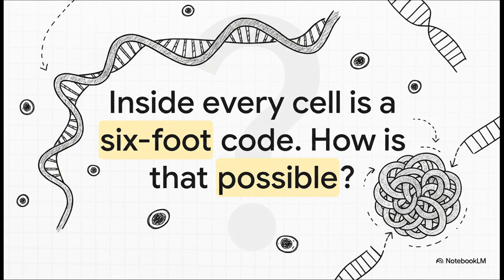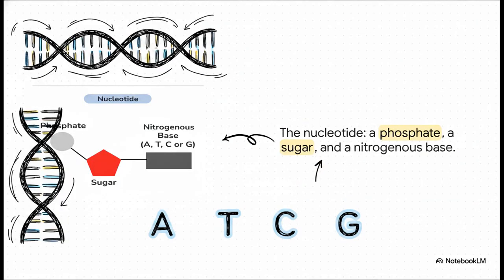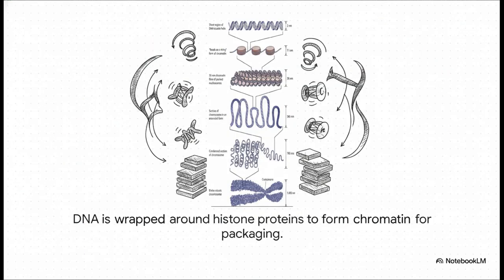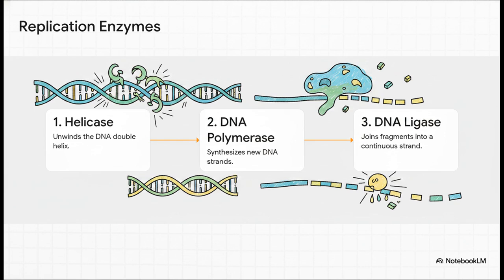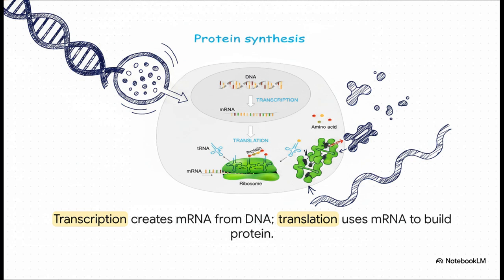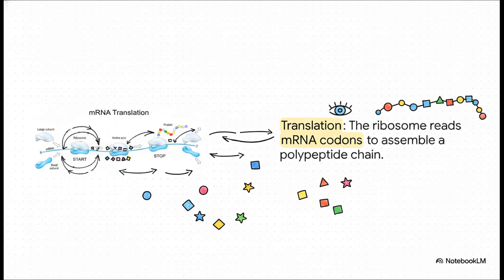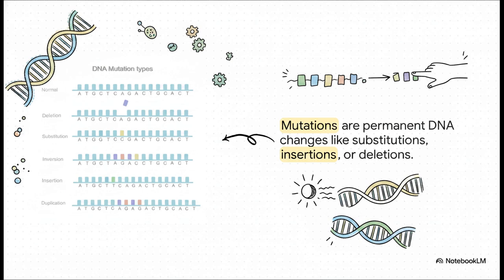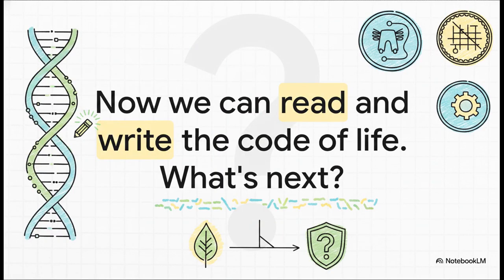Molecular Biology: Code of Life (Intro)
This video provides an in depth exploration of the architectural and mechanical foundations of molecular biology. It explains how life is sustained through the complex structure, function, and interactions of essential molecules within cells, specifically focusing on nucleic acids and proteins.